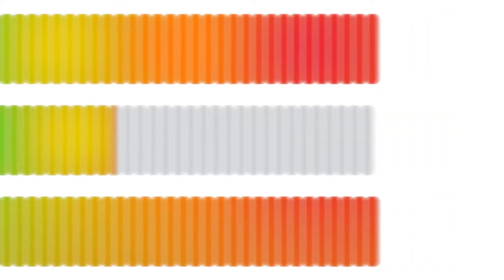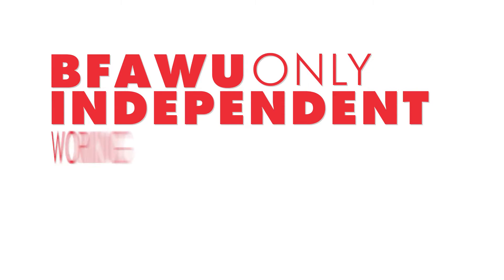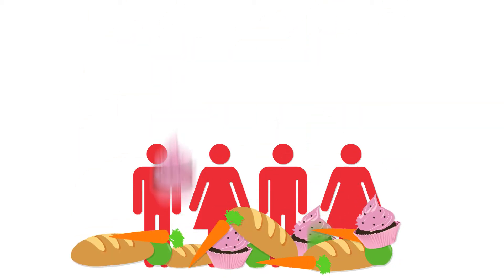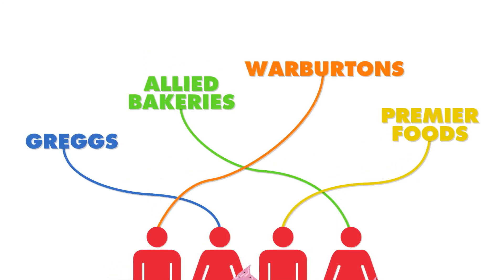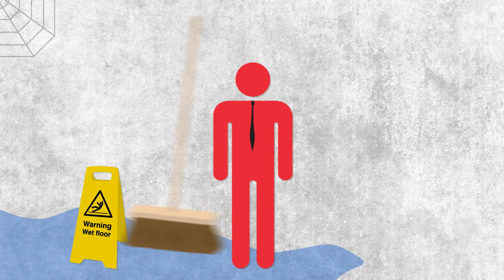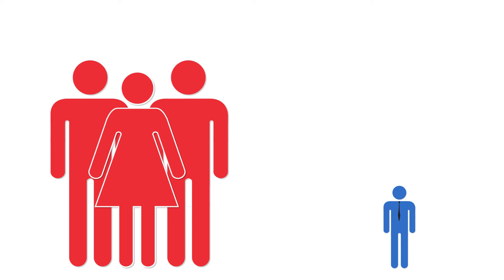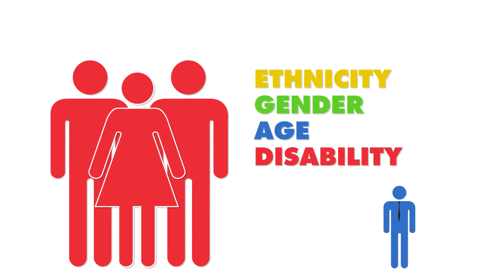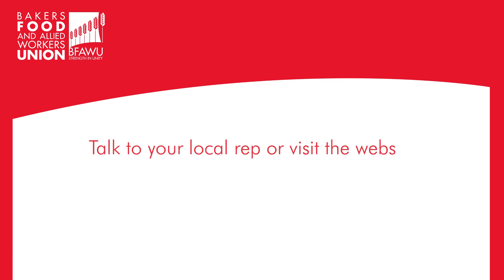Don't feel alone at work, join a union